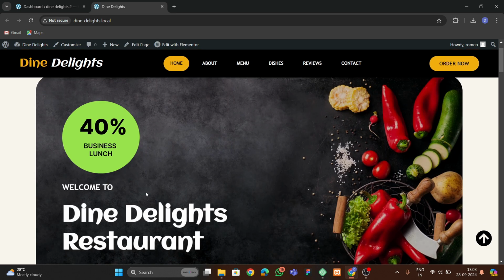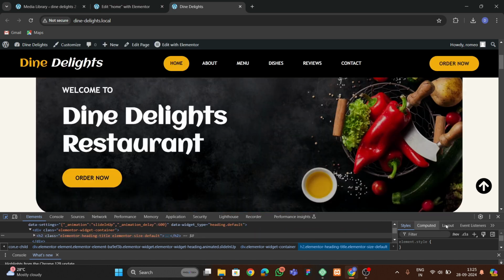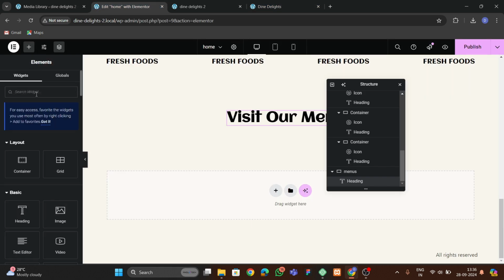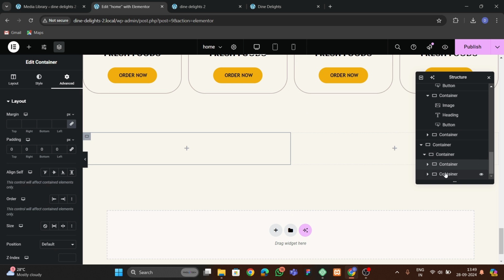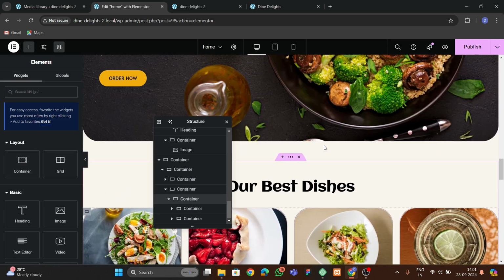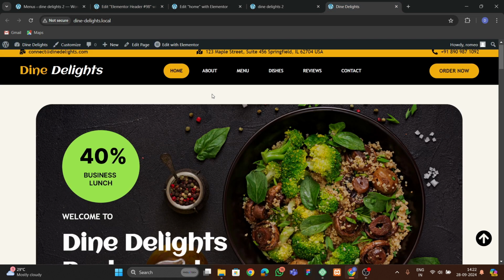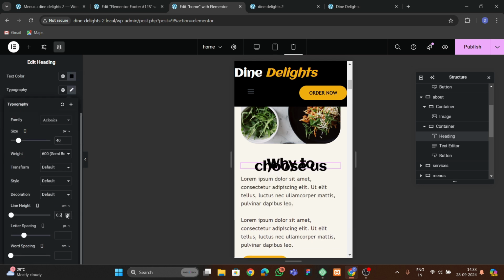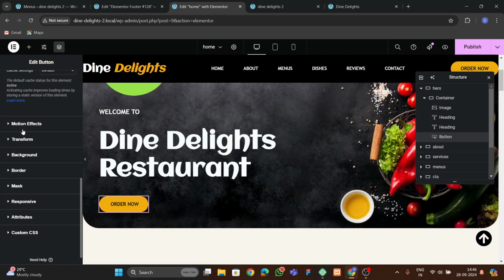🔥Master ELEMENTOR PRO: Build a Fully Responsive RESTAURANT WEBSITE in WordPress!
Welcome to this comprehensive tutorial where you'll learn how to build a fully responsive restaurant website using Elementor Pro and WordPress! 🎉 Whether you're creating a website for a café, bistro, or fine dining restaurant, this video will guide you through every step to build a modern, mobile-friendly, and professional site. 🖥️📱

🚀 What You'll Learn:
- Setting up WordPress & Elementor Pro
- Designing a responsive homepage, menu pages, and contact forms 📋
- Implementing an online reservation system for seamless bookings 🍴
- Customizing your restaurant website to match your brand 🌟

No prior experience needed. By the end of this tutorial, you’ll have a stunning, custom-built restaurant website, ready to impress your customers and increase online reservations.

WordPress digital agency website
Responsive website design with Elementor
Create a digital agency website using Elementor
WordPress Elementor Pro tutorial
wordpress elementor
wordpress elementor tutorial website design
elementor
elementor pro
elementor website design
elementor wordpress
elementor wordpress tutorial in hindi
elementor website design
elementor website